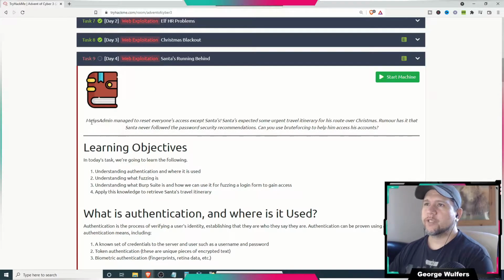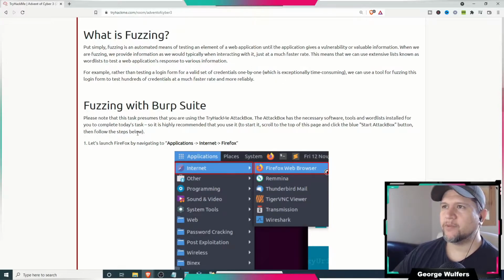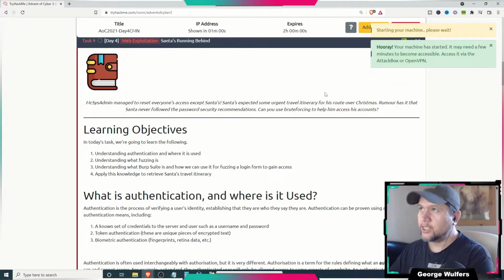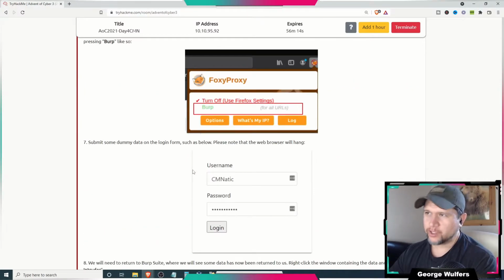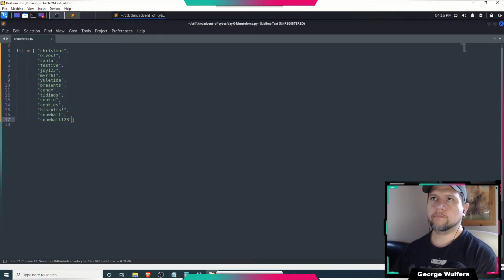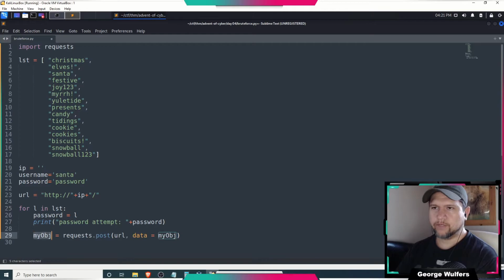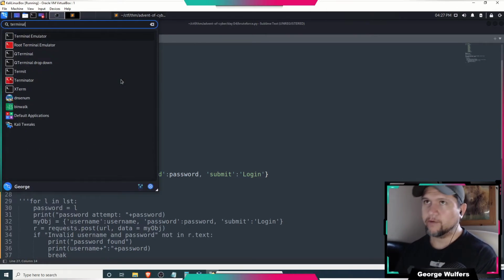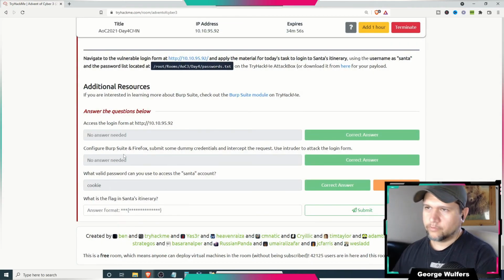TryHackMe - Advent of Cyber 3 - 2021 - Day 04 - Santa's Running Behind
TryHackMe - Advent of Cyber 3 - 2021 - Day 04 - Santa's Running Behind // This is Day 04! We are going to be learning how to use Burpsuite and how to Bruteforce a website's login credentials. In this video we also bruteforce the website using our very own script using python3.

Links:
TryHackMe's Advent of Cyber 3